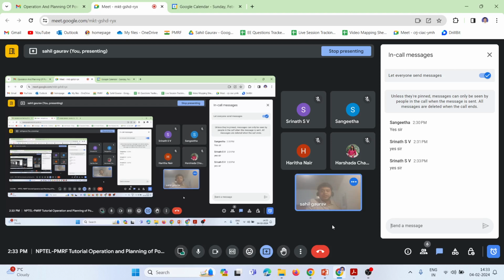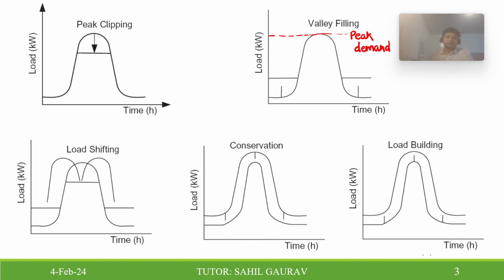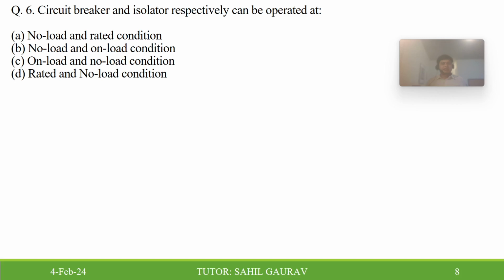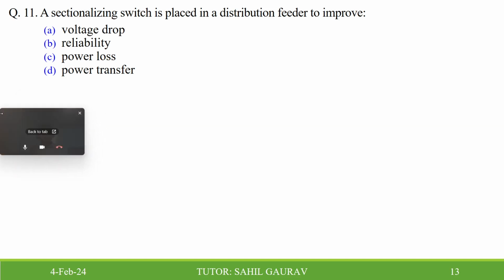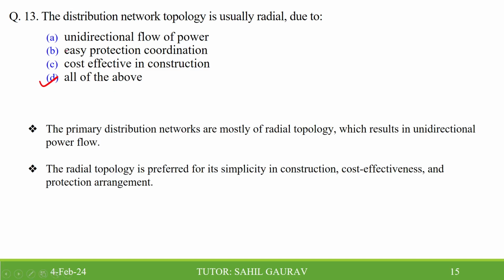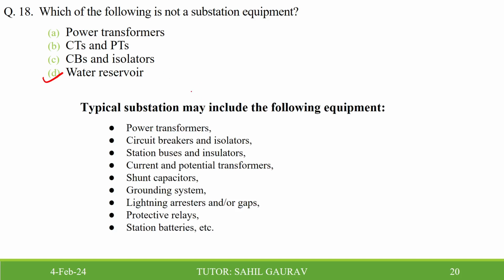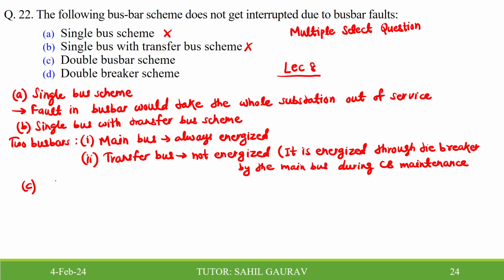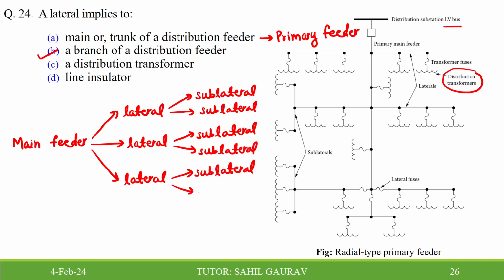Power Distribution Networks || Session 2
* Questions are related to:
(1) approach for demand side management.
(2) peak shaving or, peak clipping.
(3) meaning of prosumer.
(4) busbar arrangement (switchgear arrangement).
(5) sectionalizing switch and tie switch.
(6) circuit breaker and isolator.
(7) difference between outdoor and indoor substation.
(8) different tariff structures.
(9) decision factor for the conductor size selection.